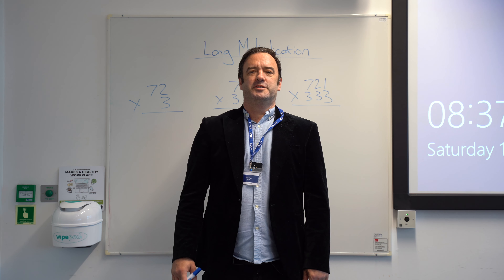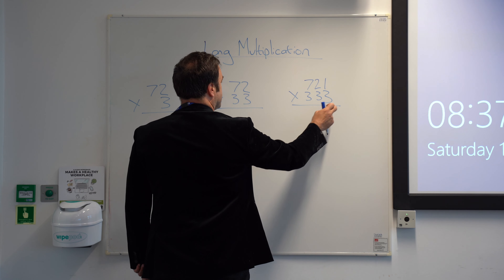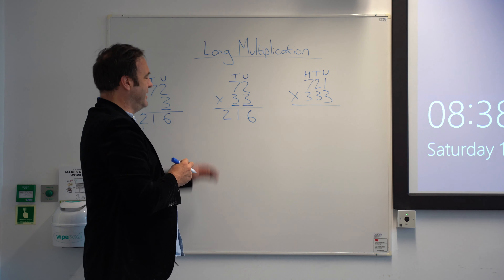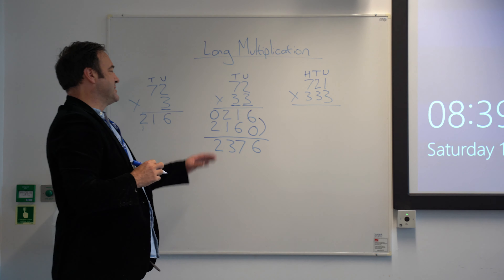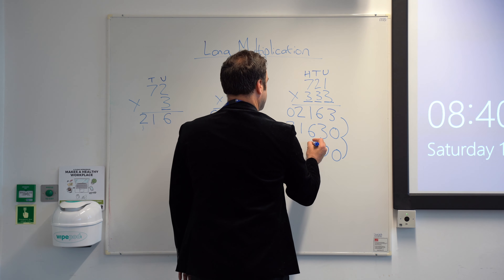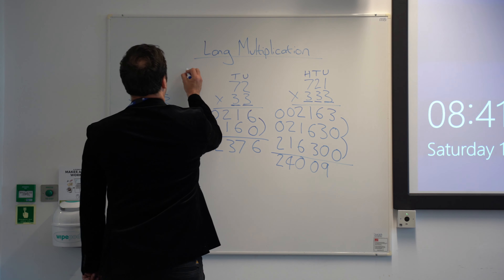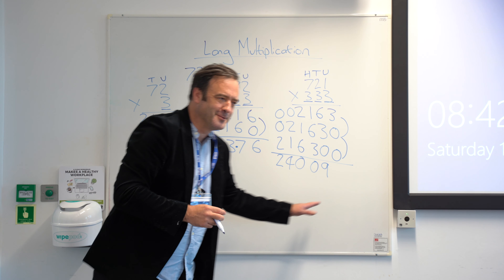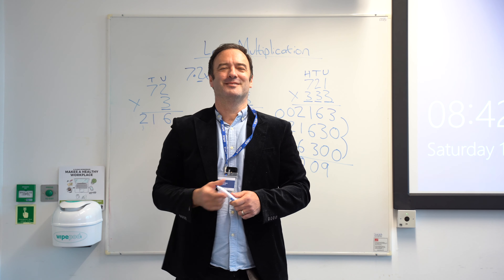Passing the 11 Plus Exam: A Comprehensive Guide to Mastering Long Multiplication for Success!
Are you tired of struggling with long multiplication problems? Do you find yourself getting lost in the process, leading to mistakes and frustration? Well, worry no more! In this video, we'll show you step-by-step how to master long multiplication with ease, making you a pro in no time.

Whether you're a student trying to improve your maths skills, or simply looking to refresh your memory on this important calculation method, this tutorial is perfect for you. With clear and concise instructions, you'll learn the secrets to long multiplication and how to solve even the most complex problems.

So, get ready to unleash the power of long multiplication and become a maths wizard!

The Eleven Plus Tutors - A Professional 11 Plus Tutoring Service, based in Chelmsford, Essex. Offering full preparation for 11 Plus Exams.